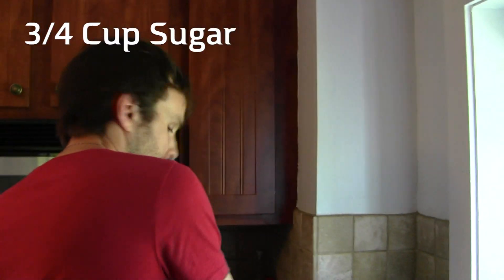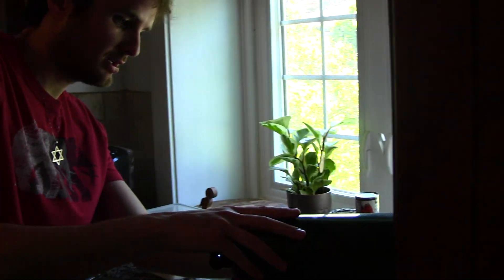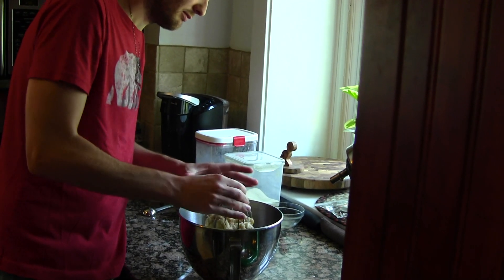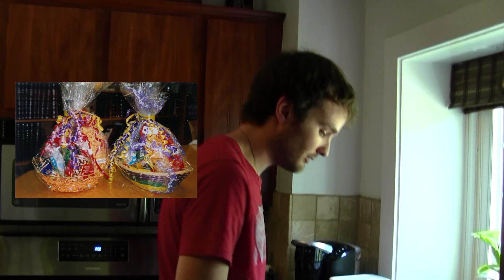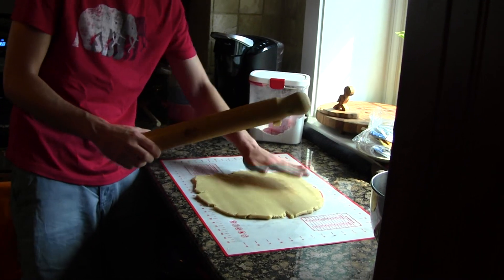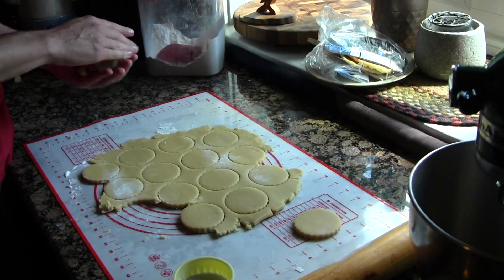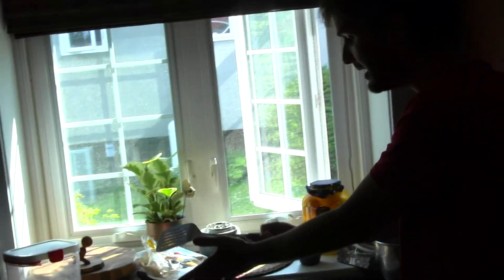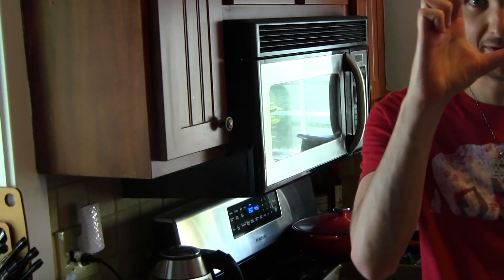Feed Your Face Fridays! - Episode 13: Hamantaschen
Purim may have passed, but that doesn't mean you can't make delicious Nutella and apricot hamantaschen! BOO HAMAN!

Join Matt Bussy, Festival Manager of GPJFF and soon-to-be Jew, as he embarks on new adventures in Jewish cooking.

HAMANTASCHEN
3/4 Cup Sugar
3/4 Cup Butter
1 Egg
1 Tsp Vanilla Extract
1 Tsp Baking Powder
1/2 Tsp Salt
2 1/2 Cups Flour
Dried Apricots (Optional)
Nutella (Optional)

SONGS
"Mishenichnas"
Yosef Moshe Kahana
Purim Yeshivish

"Hamelech"
Yosef Moshe Kahana
Purim Yeshivish

"Layehudim"
Yosef Moshe Kahana
Purim Yeshivish

"Venohapoch Hu"
Yosef Moshe Kahana
Purim Yeshivish

"Shoshanas Yaakov"
Yosef Moshe Kahana
Purim Yeshivish